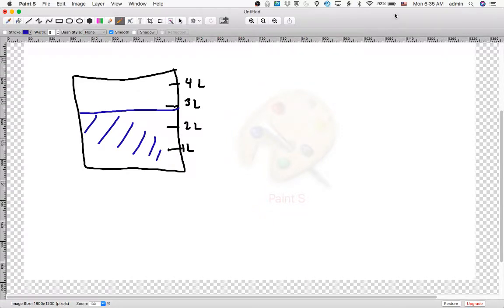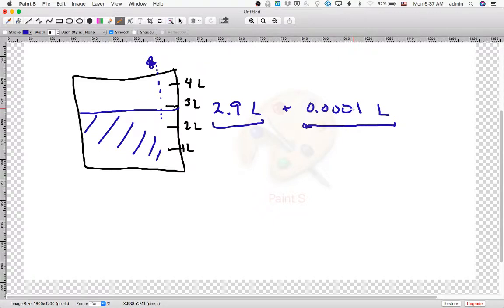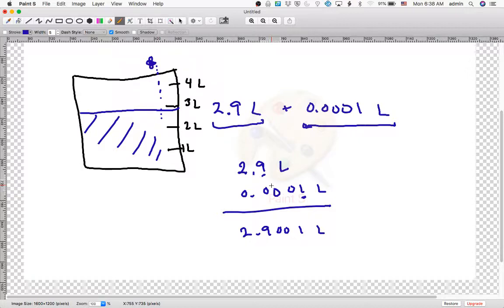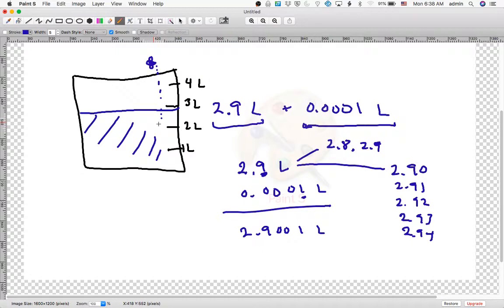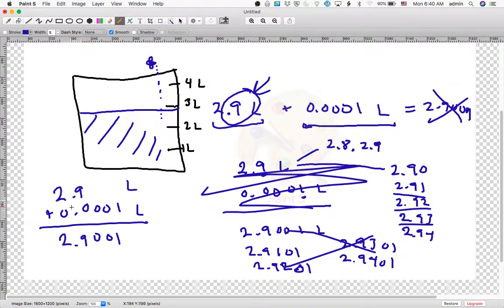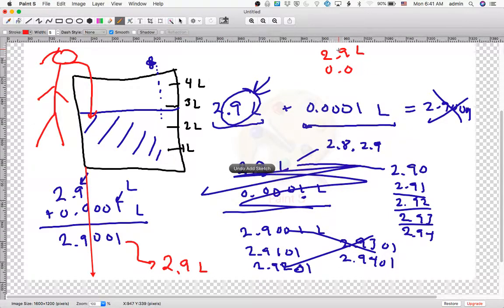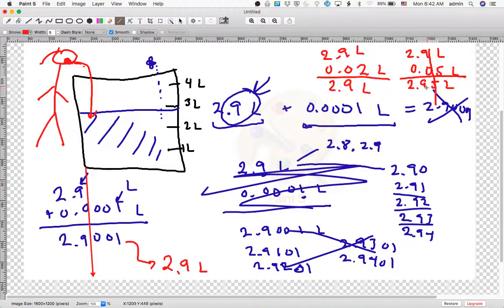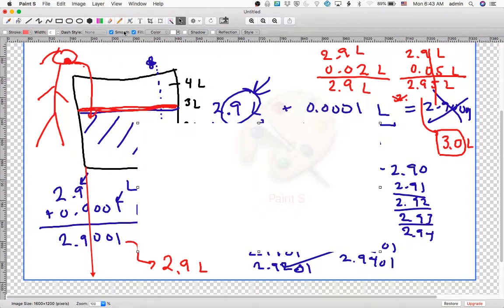Sig fig why add